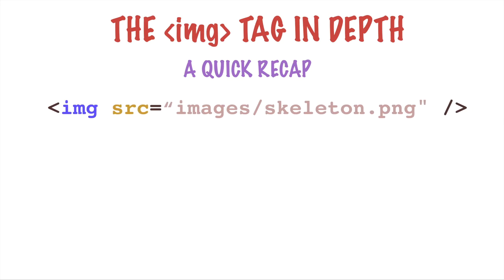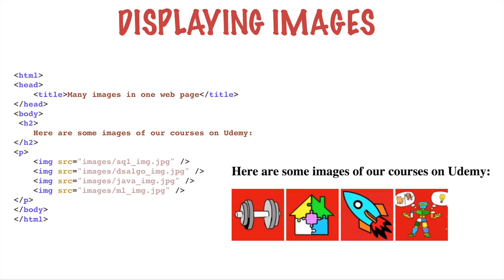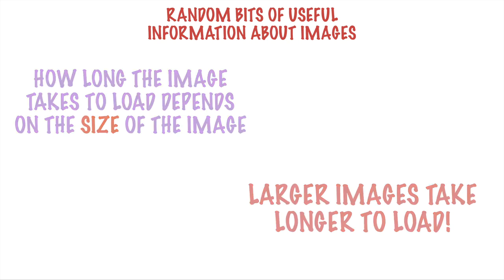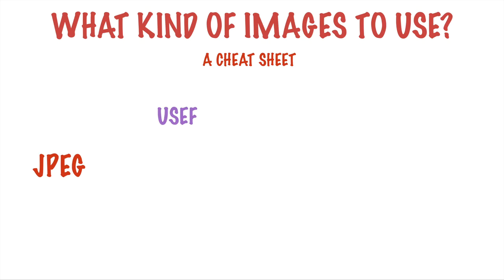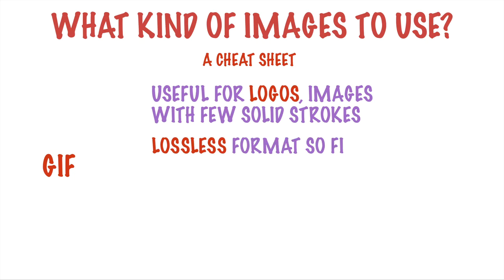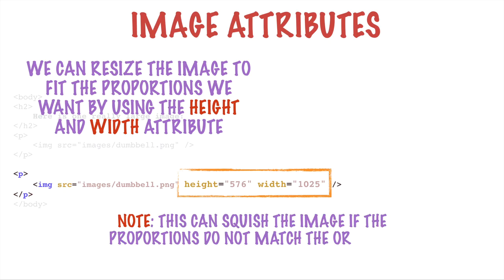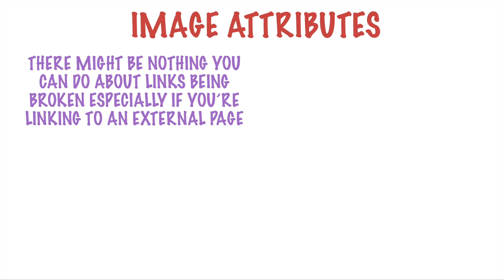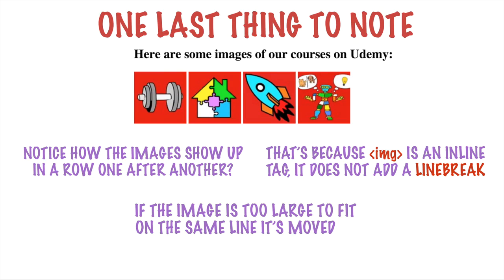html image Tag